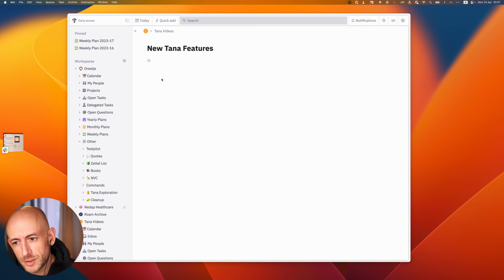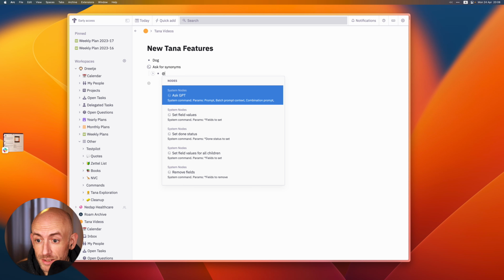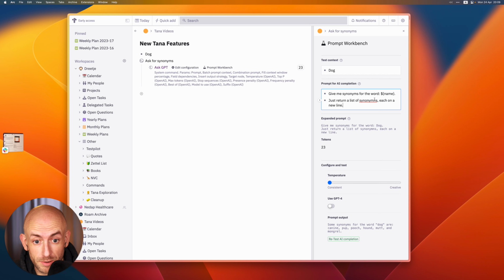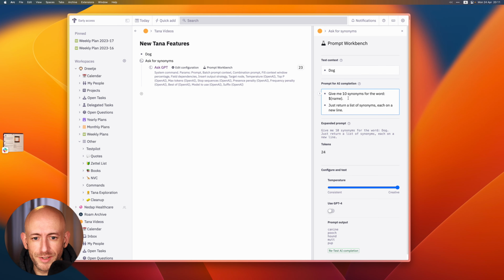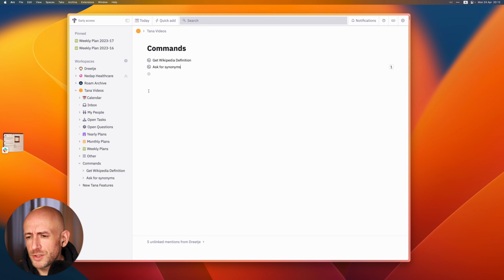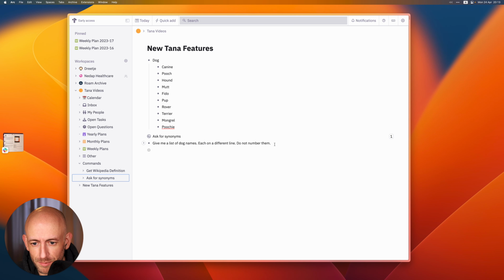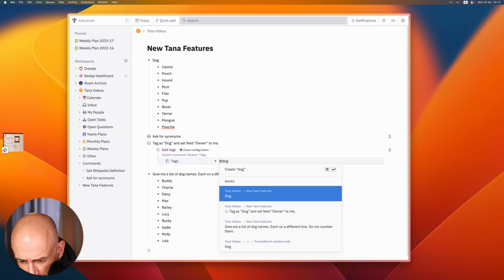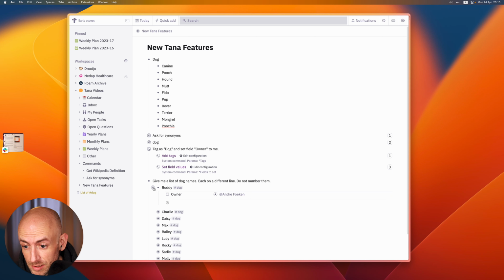Tana Commands - Synonyms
In this video I show how to create a simple AI command to find synonyms. Expand this into anything you want!